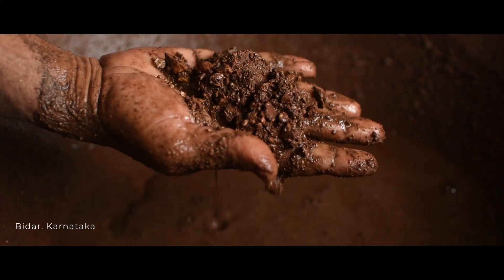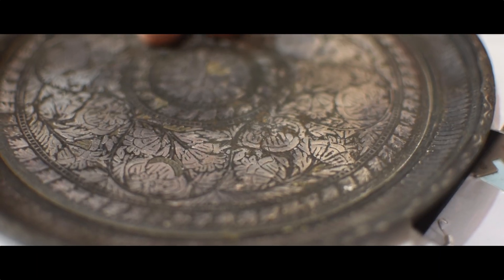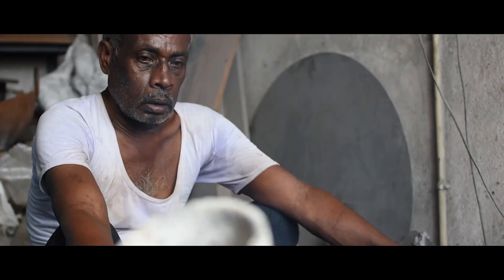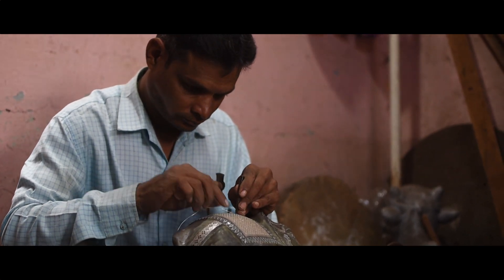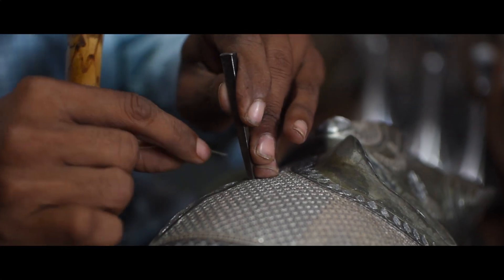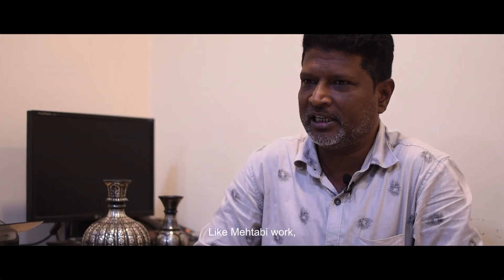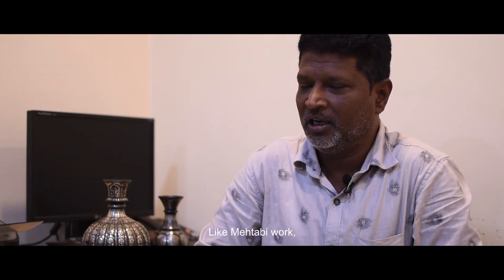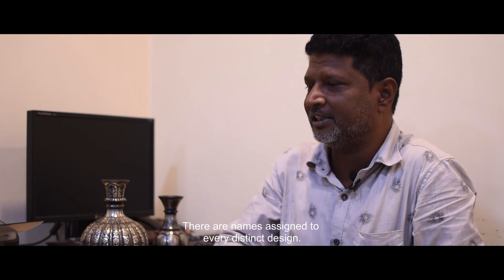Siyaah: A short documentary on Bidriware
Siyaah (Black) is a short documentary that I shot based on the Bidriware, a craft that is practiced in Bidar, Karnataka. The craft can only be practiced in that region as the soil of that area is vital to the making of the craft.
Voice over: Suraj Boddu